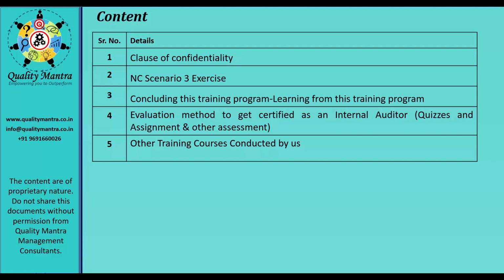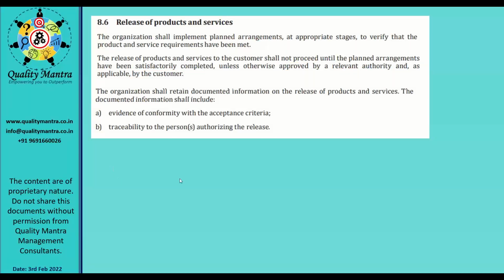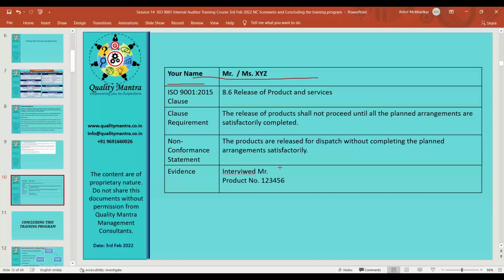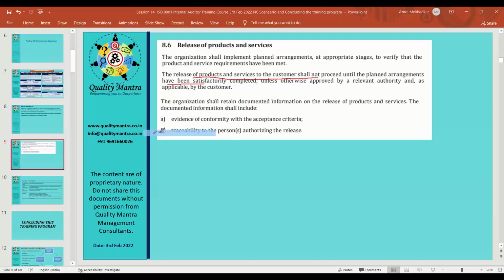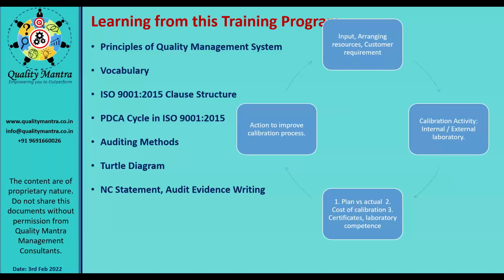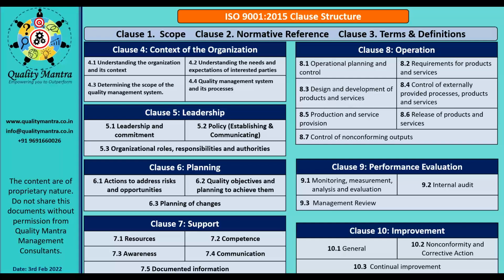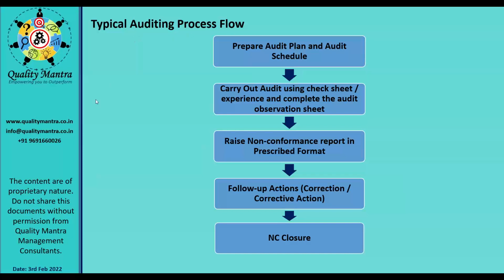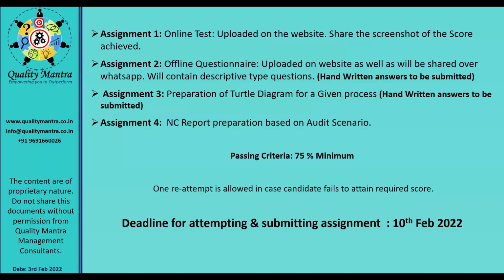DAY 14 ISO 9001 Internal Auditor NC Scenario Discussion and Concluding this Training program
NC Scenario 3 discussion.
Summarizing this training program.